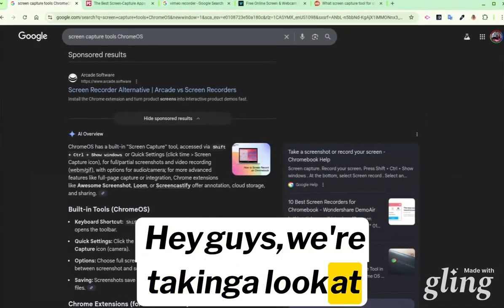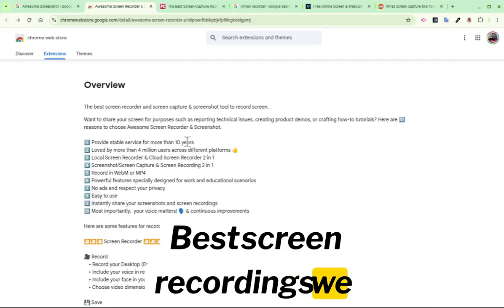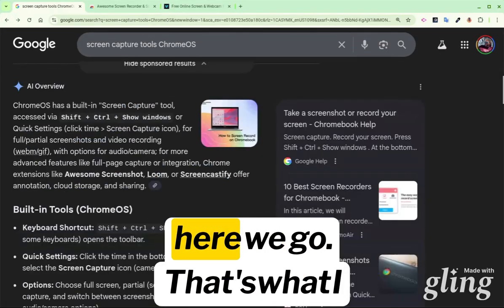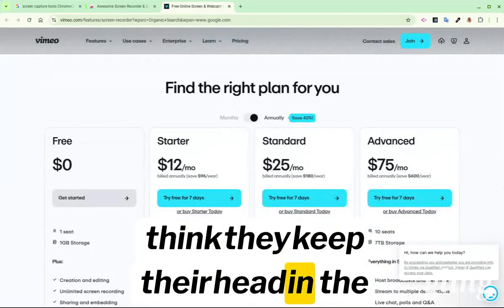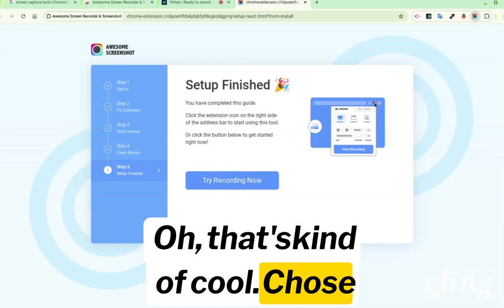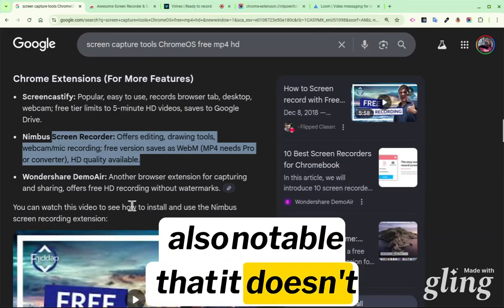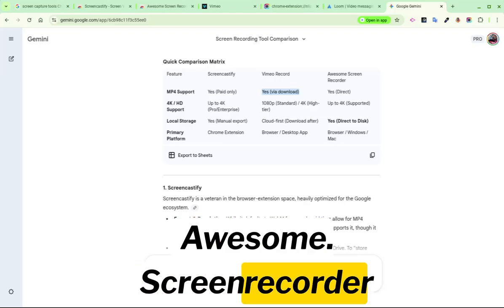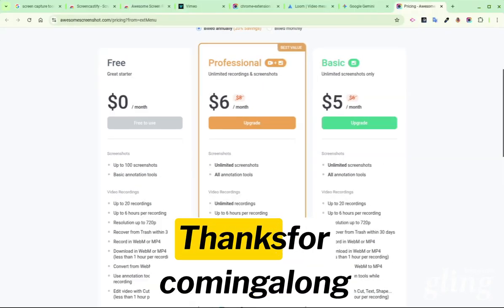Screen Recorder for Chrome OS: Awesome Screenshot vs. Vimeo Record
I created this video and I had no idea how to do it. Learn with me as I figure out the best way to record my screen on a Chromebook.

In this video, I’m putting the two most popular Chrome OS extensions to the test: Awesome Screenshot & Recorder vs. Vimeo Record. If you’ve ever felt overwhelmed trying to share a quick tutorial or capture a bug, I’m breaking down which one is actually easier for a beginner.

What We End Up Comparing:
Awesome Screenshot: Known for its "2-in-1" approach—handling both high-res video and annotated screenshots. It has great drawing tools, but how does it handle the Chrome OS environment?

Vimeo Record: The "unlimited" contender. It’s completely free for individual users with no recording time limits, which sounds too good to be true. Let's see if the quality holds up.

Key Takeaways:
* Which tool is faster to launch when you're in a hurry.
* The reality of "Free" vs "Paid" limits in 2026.
* How to save your files (Cloud storage vs. Local MP4 downloads).
* Why Chrome OS users might prefer one over the built-in system recorder.